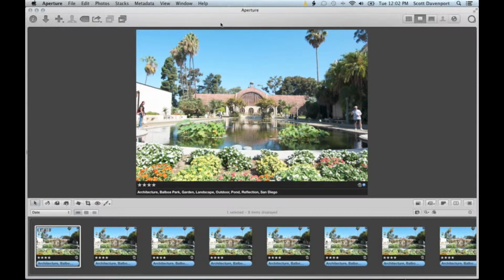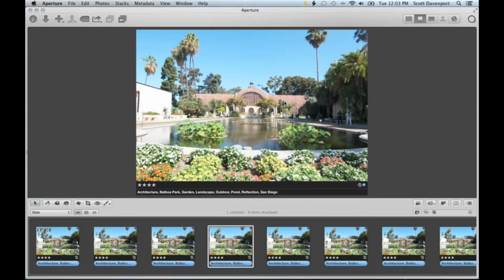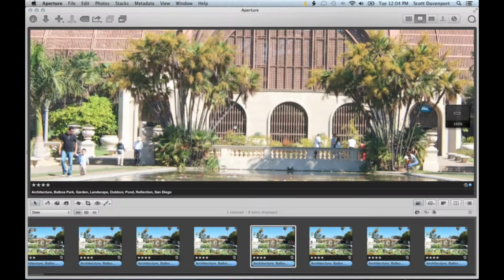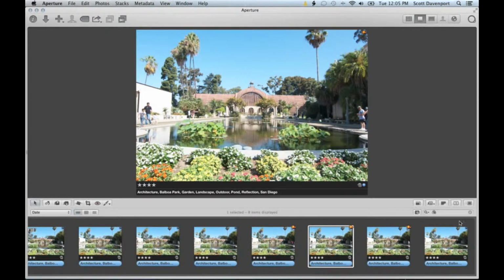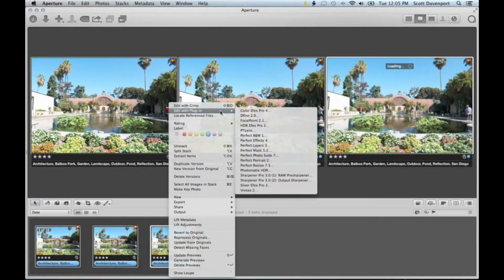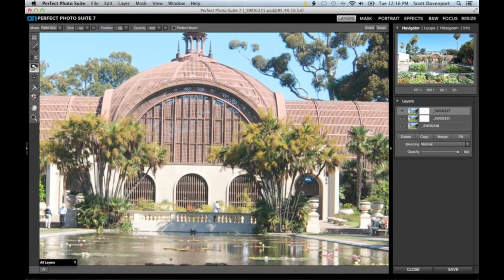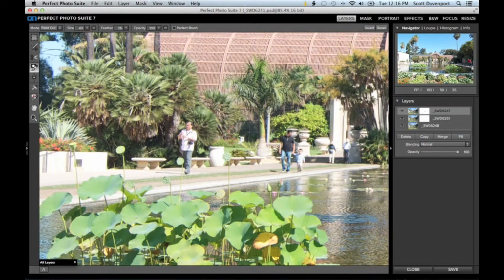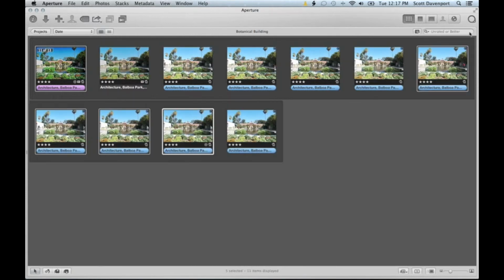Aperture Experiences - An Example of Flags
Flags in Aperture is my kitchen sink tool. Anytime I'm working on photos and need a temporary method to separate a set of photos in a shoot, I use a flag. Here's an example of using flags to select shots for processing in an external editor.

Effective Aperture Workflow is available now on the iBookstore.